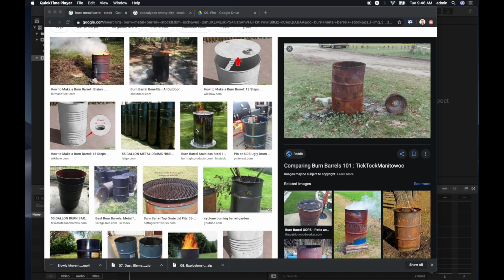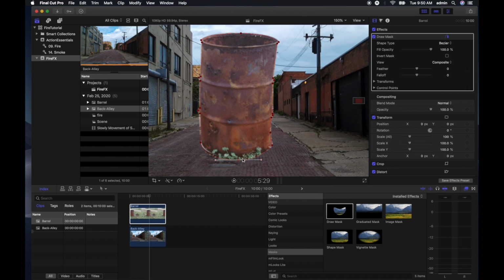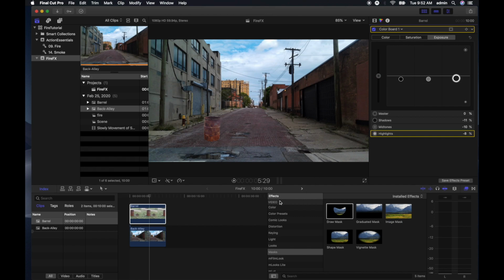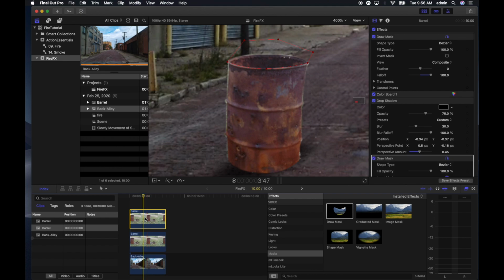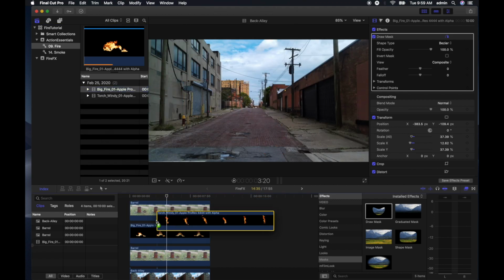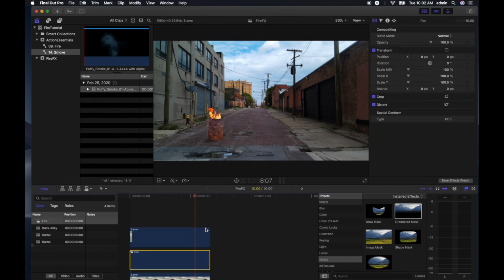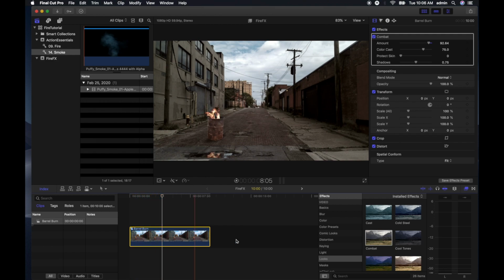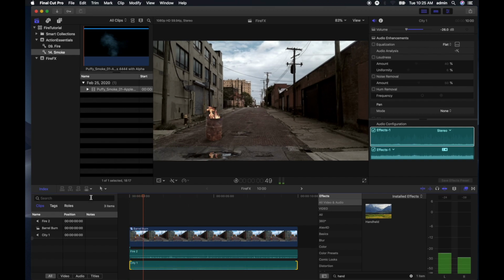FCPX Fire in a Barrel Tutorial: Final Cut Effects Pathway - AVP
This tutorial is part of the AVP Final Cut Effects Pathway. During this tutorial, we'll cover the basics of compositing in FCPX in order to create a realistic looking fire using photographs and Action Essential 2 elements.